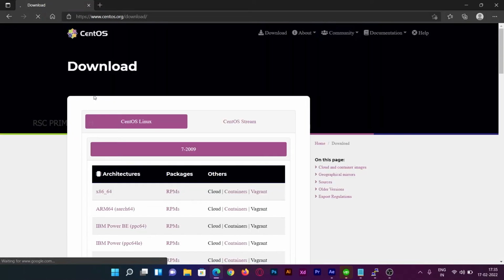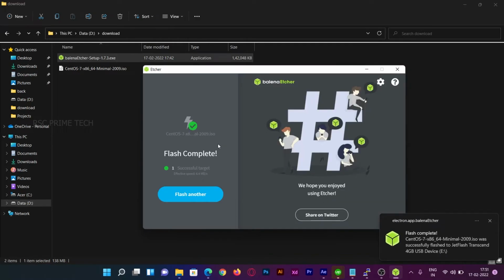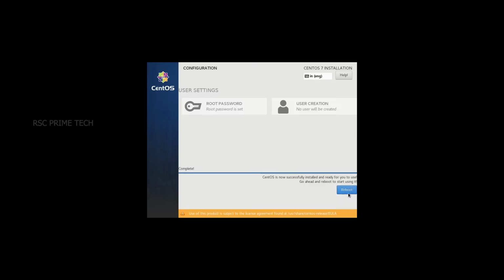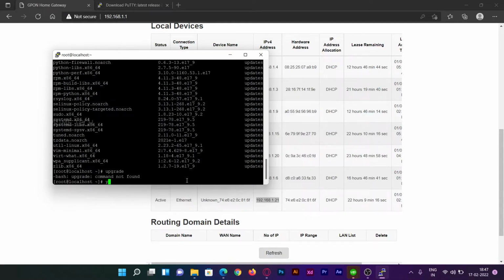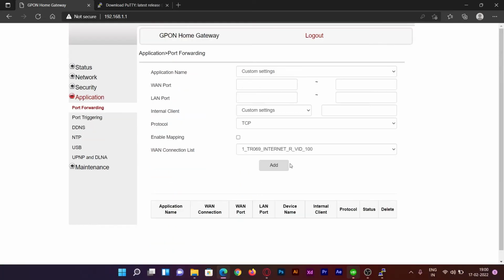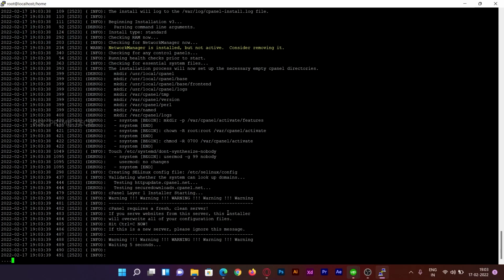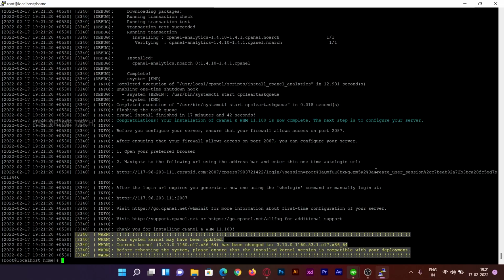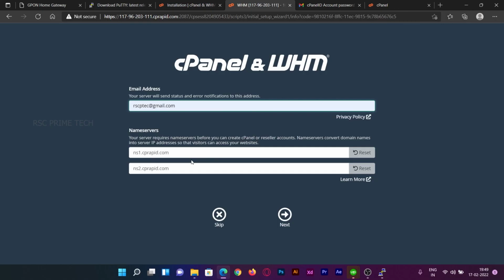How to Build Web Hosting Server from Scratch at home - Host your website for free!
In this video you will learn how to build web server at home using your old PC/laptop, and host your own website and you can sell those hosting space to anyone.

Requirement for setting up server
1. PC / Laptop for server
2. Pen Drive 4 GB minimum storage
3. Internet Connection
4. Full Router Access